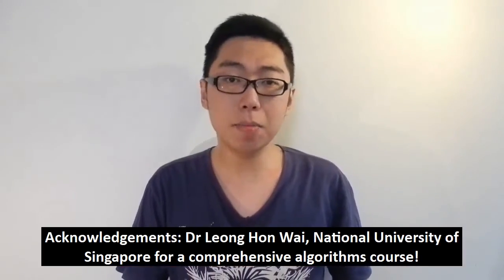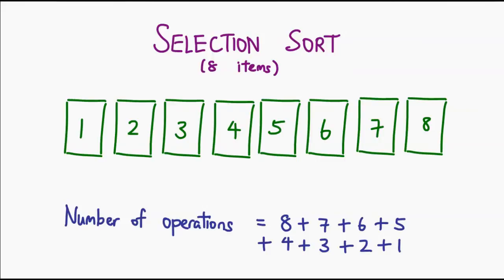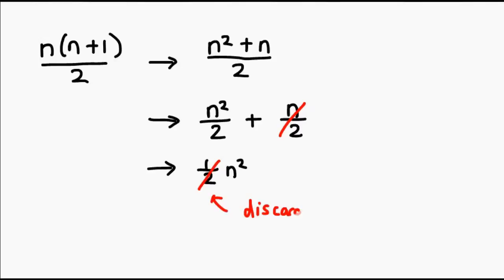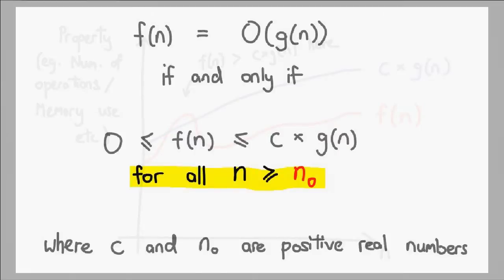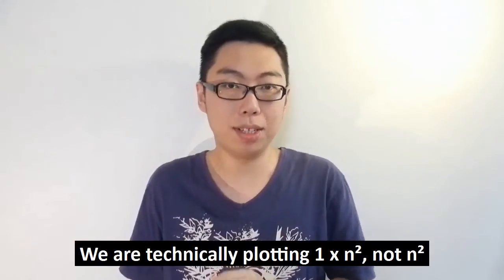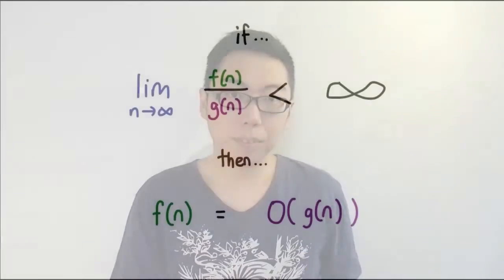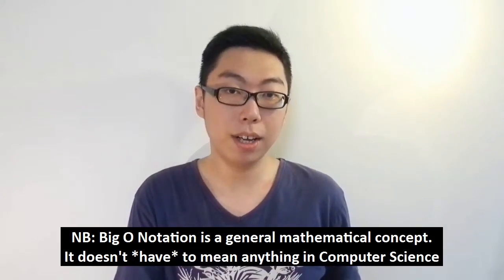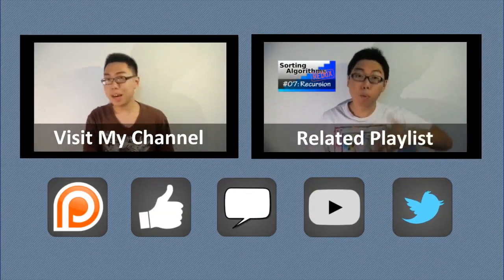Ep02: Big O Notation - Asymptotic Notations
In this brand new series, we try and understand asymptotic notations such as the Big O Notation from the ground up!

= 0612 TV =
0612 TV is your one stop for general geekery! Learn about a variety of technology-related subjects, including Photography, General Computing, Audio/Video Production and Image Manipulation!